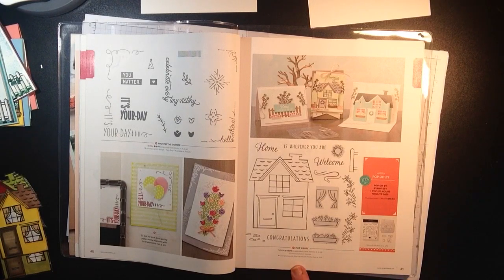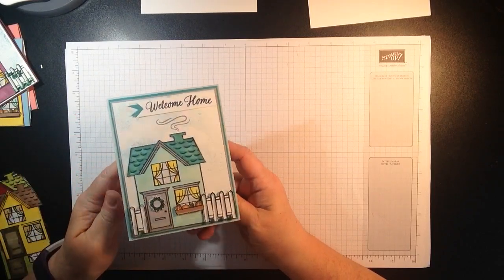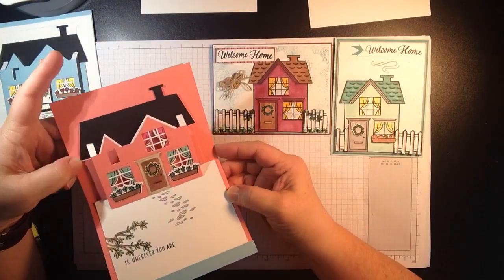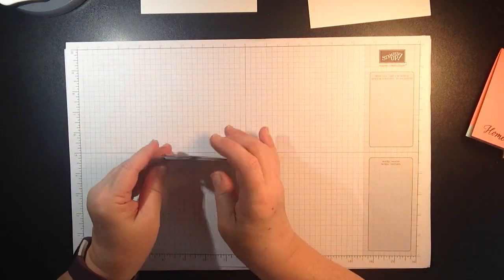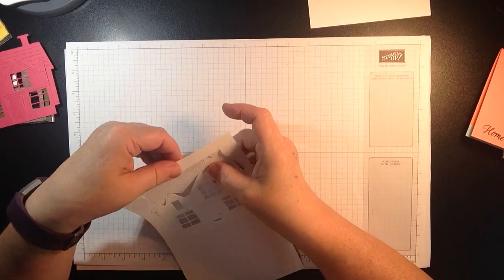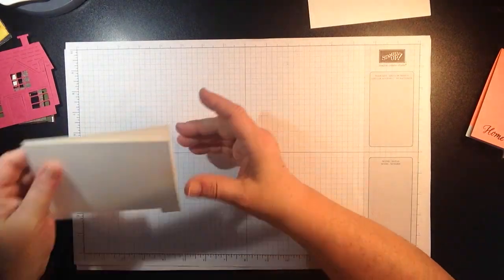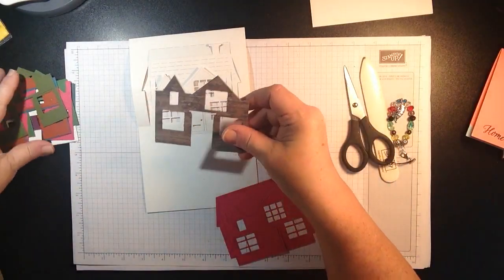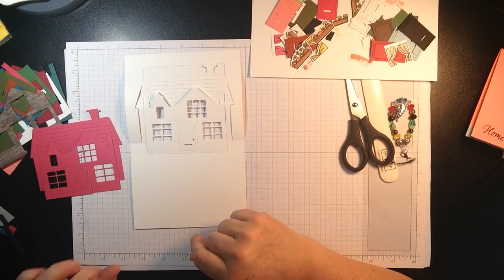Pop On By Pop Up card by Stampin' Up Part 1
This bundle is so much fun. not a quick and easy project but I now consider myself a papercraft architect. the house that StampinSueCreates. lol

Order through my online store at
StampinSueCreates.stampinup.net